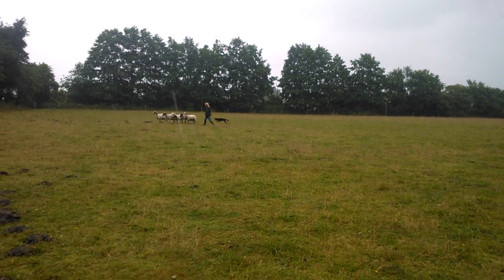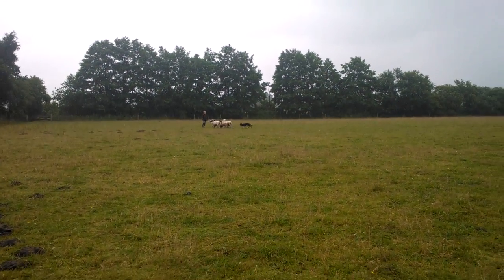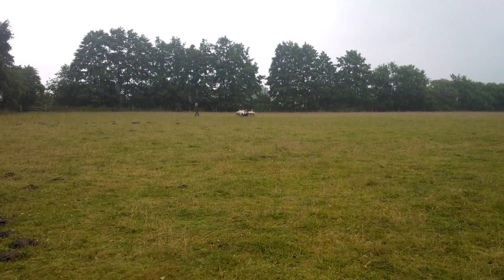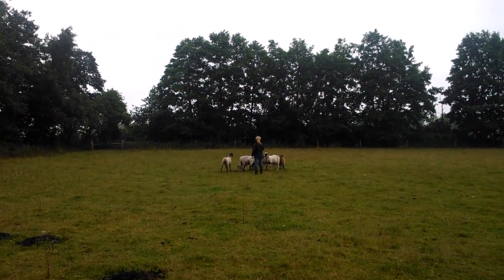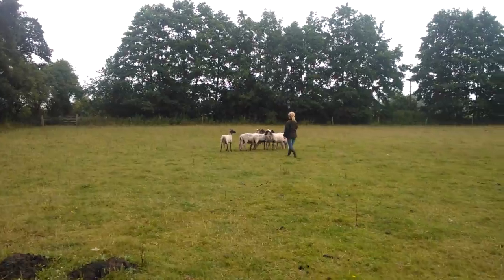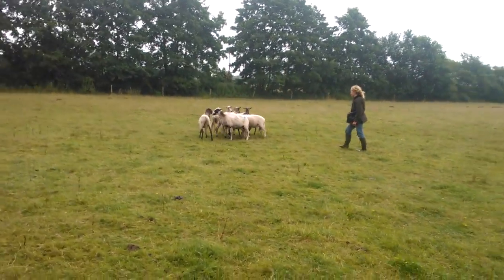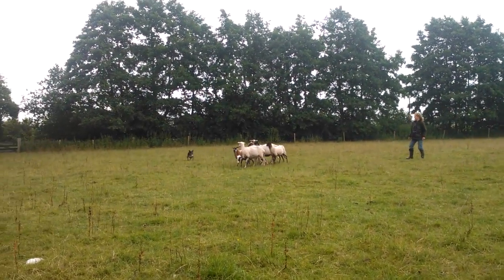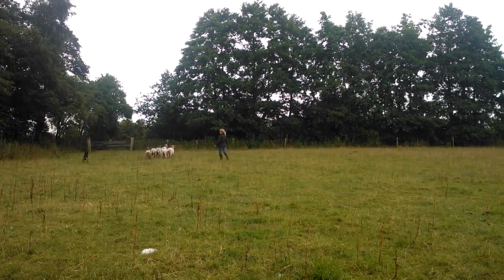S/B Rico, Working Kelpie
Not the best quality video, but you can see some of his work! Nice distance, very good response to body language and handsignals, easy to handle.